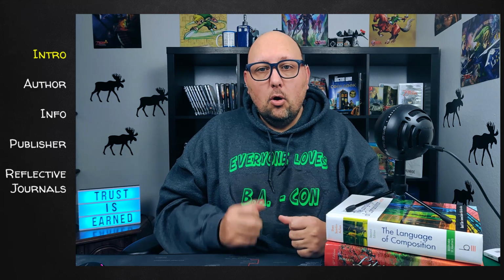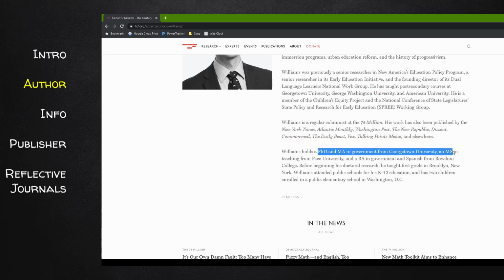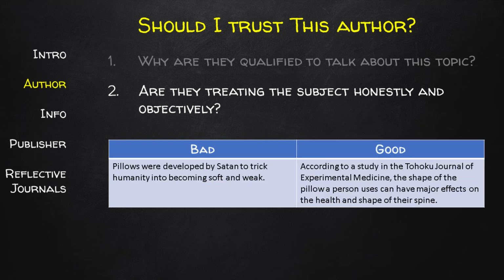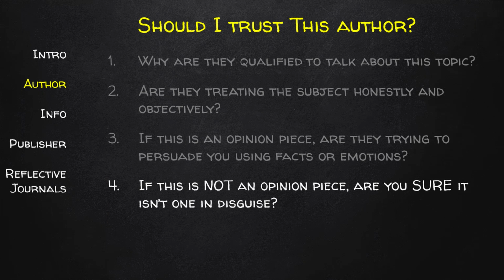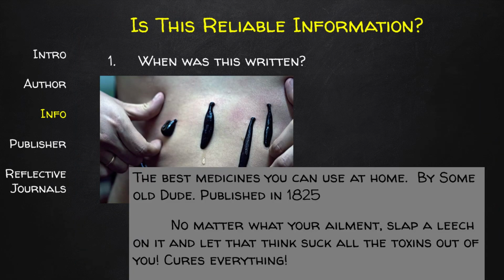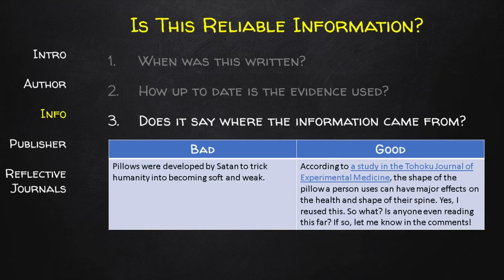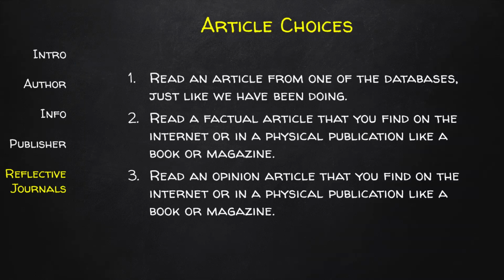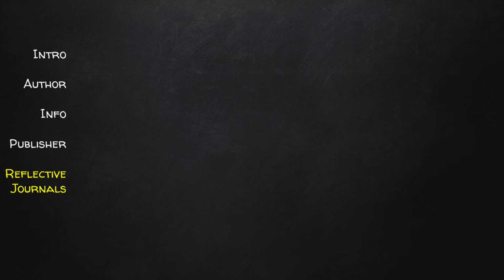Evaluating Sources For Research Purposes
0:00 Titles
0:12 Intro
1:25 Author
5:30 Info
7:40 Publisher
8:45 Reflective Journals